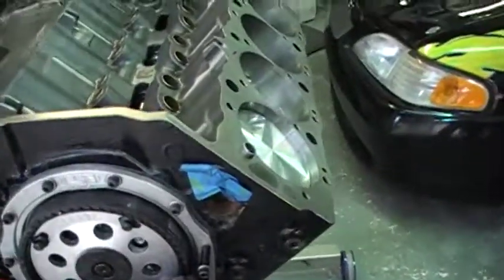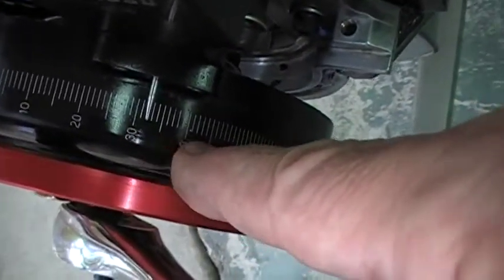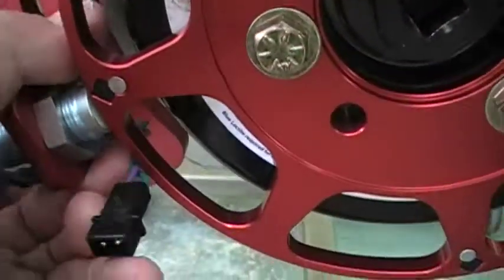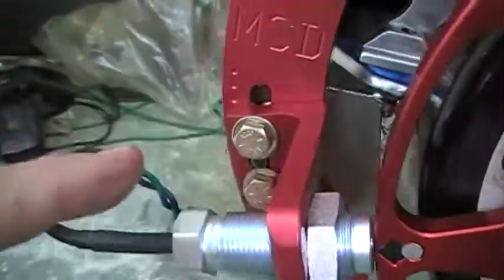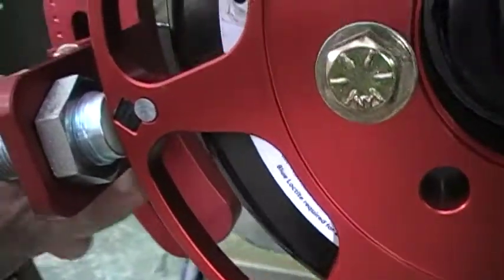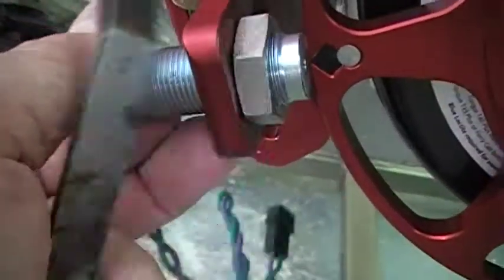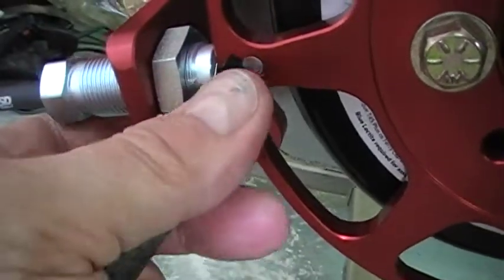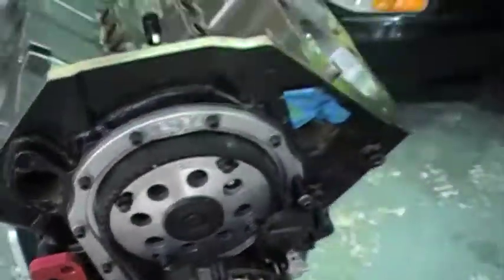HpVideo.Org BBC 632 MSD crank trigger set up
Setting up an MSD crank trigger on our 634ci BBC...